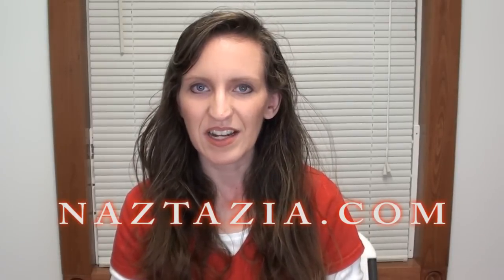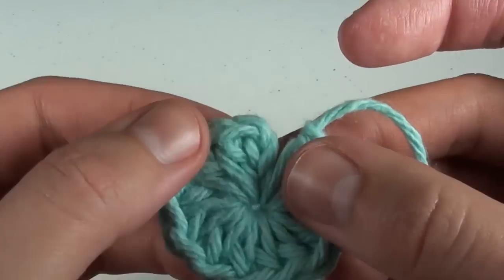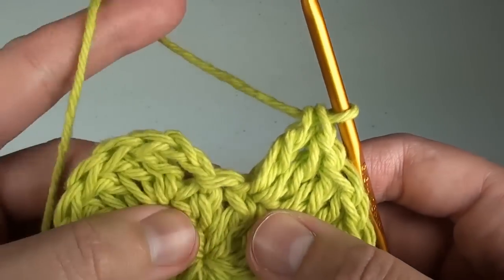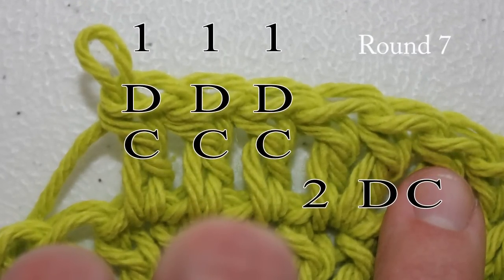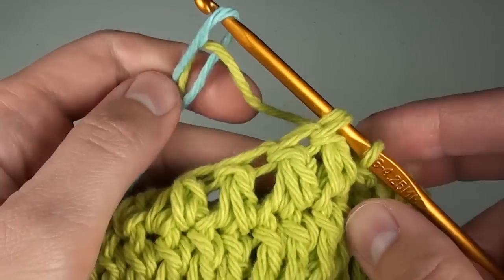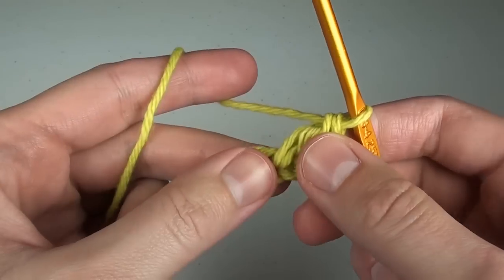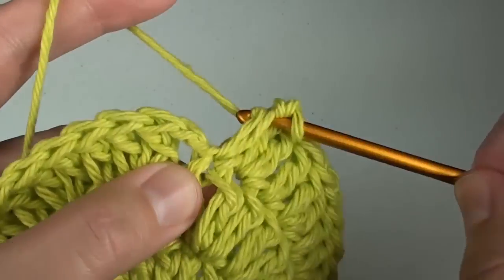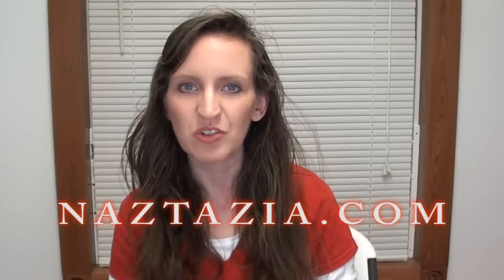HOW to CROCHET IRISH BERET HAT - Easy Adjustable Magic Ring Loop Circle Seamless Join Hats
You can learn how to Crochet Irish Beret Hat and learn the Magic Ring in this DIY tutorial video. Hi I'm Donna Wolfe from Naztazia. I'll show you how to crochet an easy adjustable ring (also known as an adjustable loop, adjustible circle, magic ring, magic loop, magic circle), as well as an invisible seamless join to avoid the bumps along the edge of circles. This video also shows a way to avoid a noticeable seam when crocheting double crochet stitches in the round.  And we'll make some cute Saint Patrick Day Irish Beret & Beanie Hats for babies, kids, children, and adults. Written pattern on my site for hats sized for adults.